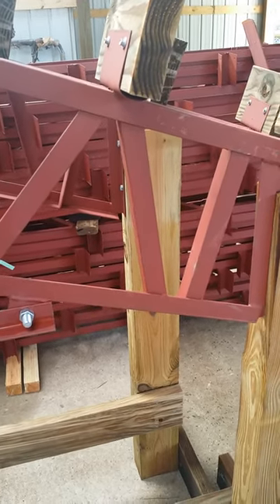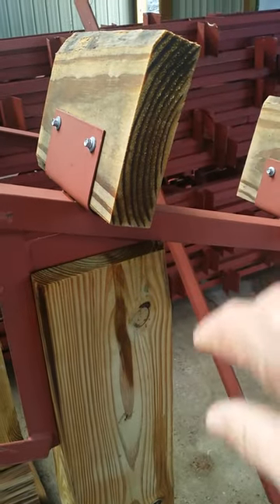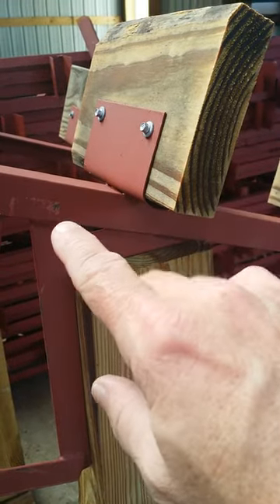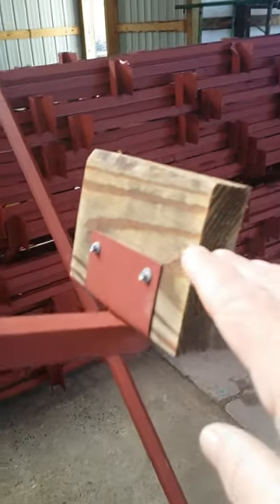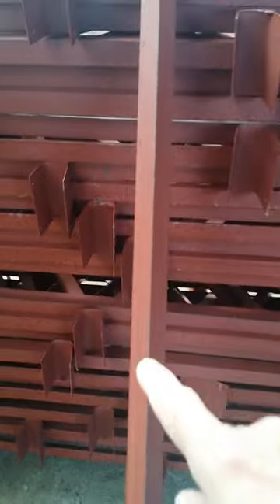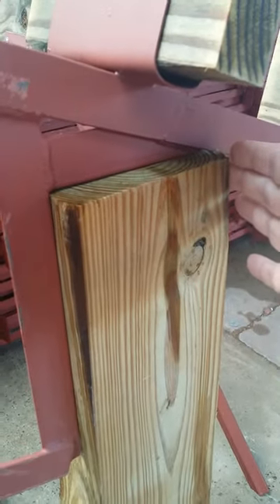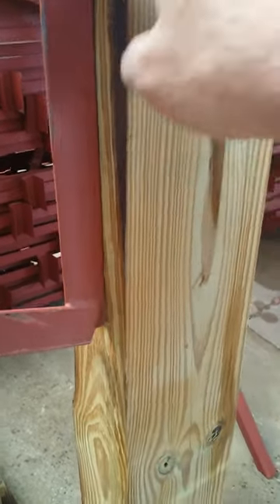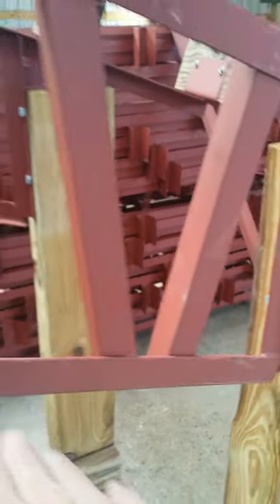STEEL TRUSSES Explained For Pole Barns HANDS ON